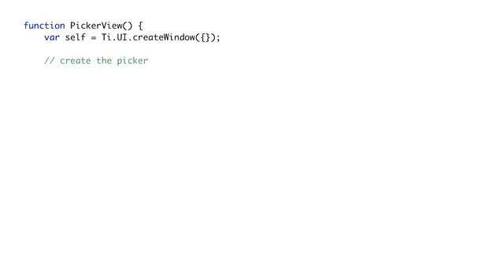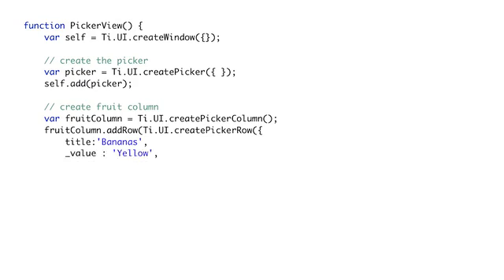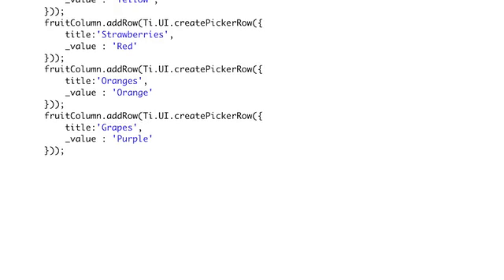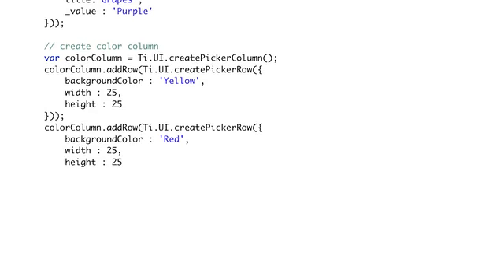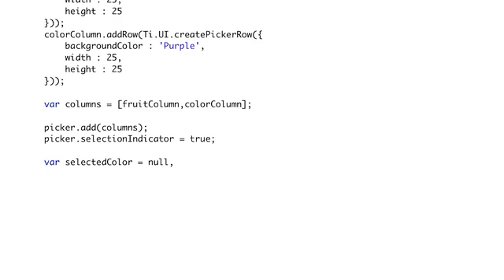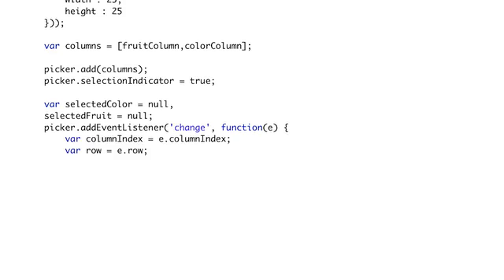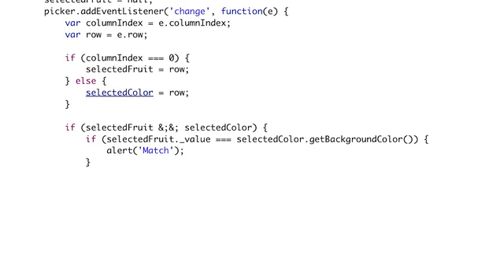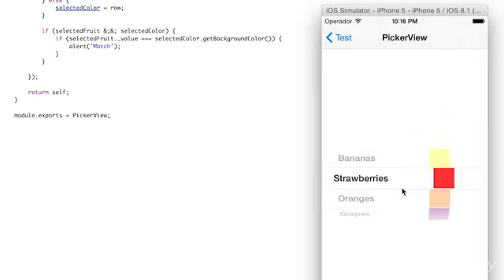Mobile App Development with Titanium Studio by Jason Foster : Example - PickerView